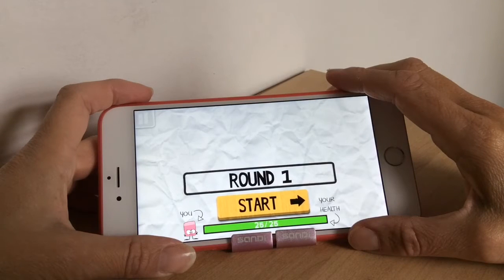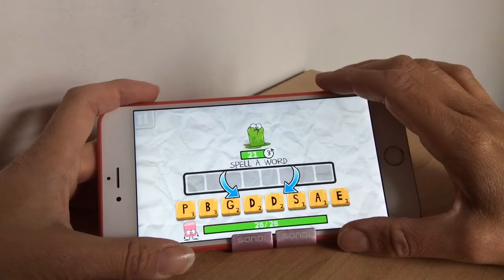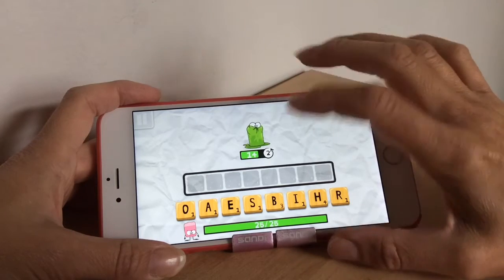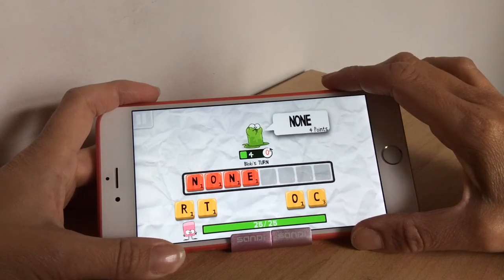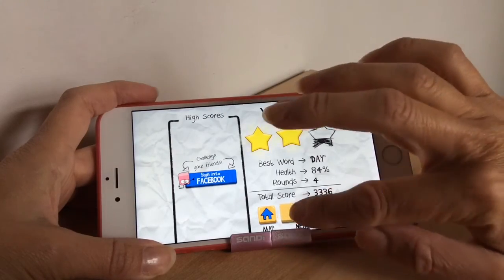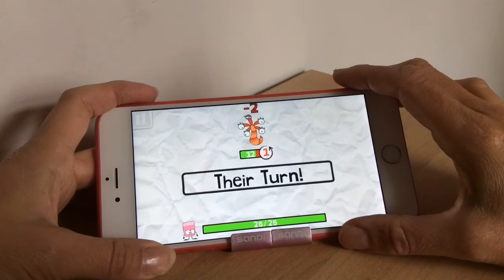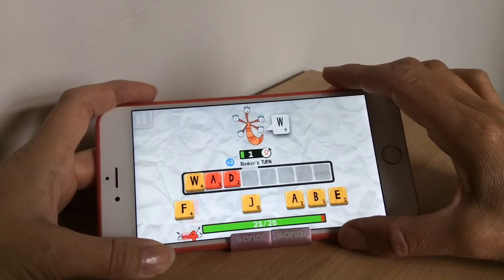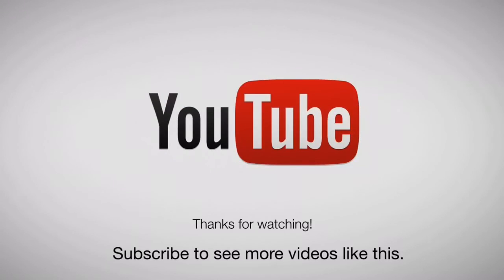Scroodles A New Word Puzzle Game For iPhone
A great new free game for iPhone and iPad. Make words and erase the scroodles health.

App Store Link:
Scroodles by Mad Sally Games

Watch my LIVE PERISCOPE STREAMS:
Search - Jane Jones or JaneJonesJJ